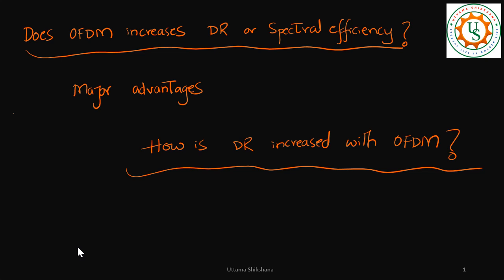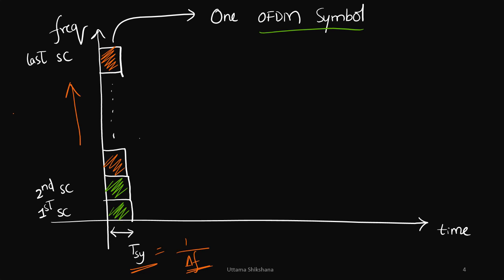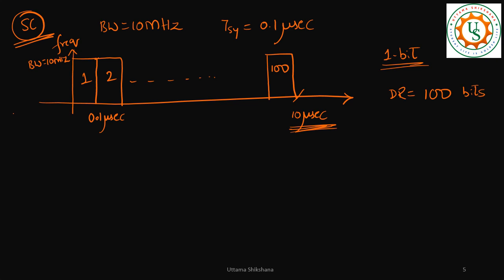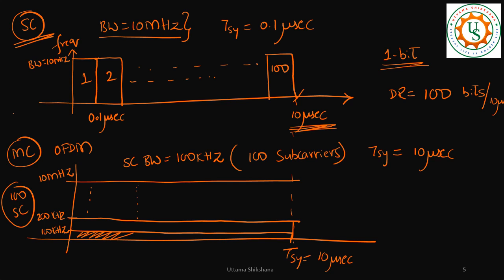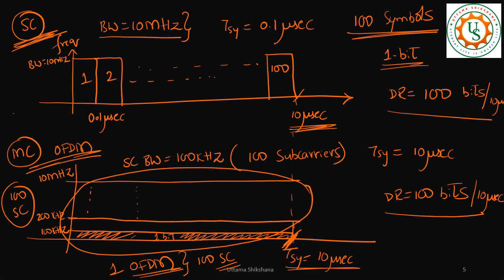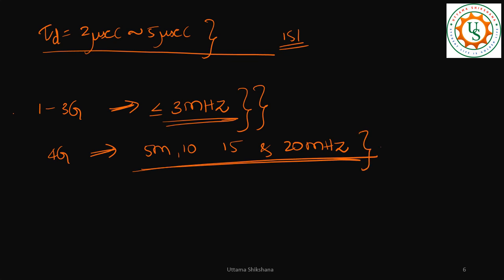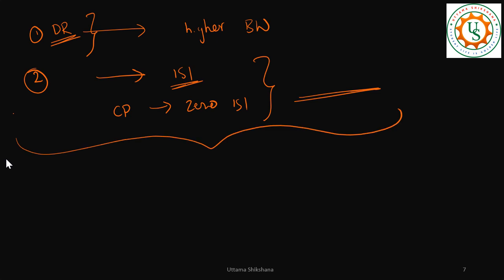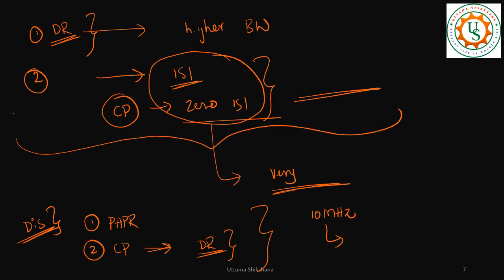[Series #38] Does OFDM increase data rate when compared to single carrier system? | If so, how ?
This is the Part - 8 of OFDM Concepts or Design

Concepts Covered in this Series 3x:
Bandwidth scalability from 1G 2G 3G and 4G
How is severe ISI introduced in wireless frequency selective fading channel?
Delay Spread
Flat Fading Channel
How is ISI reduced in wireless frequency selective fading channel?
Single Carrier system
Up Conversion
Down Conversion
Design of FDM and it's disadvantages
Why is Guard band required in FDM??
Design of OFDM and block diagram of OFDM
Difference between FDM and OFDM
Shifting the subcarriers by half bandwidth so that the entire baseband is centered at DC
Choosing FFT size in OFDM for faster processing
Null subcarriers at the bandwidth edge in OFDM to cater filter roll-off
Sampling frequency calculations and it's advantage to cater filter roll-off
Advantages of shifting the signal to center around DC - Avoids in designing wide band filters
4G OFDM Grid or Resource Grid (3GPP TS 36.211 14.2v section 5.2.1)
What is One OFDM Symbol vs one IQ
What is RB
RE (Resource Element) Mapping
Cyclic Prefix requirements (CP addition block) design
Does OFDM increase data rate when compared to single carrier system? | If so, how ?

Upcoming videos in this series:
How does OFDM waveforms look like in TD and FD domain
How to choose subcarrier spacing
Matrix form of OFDM